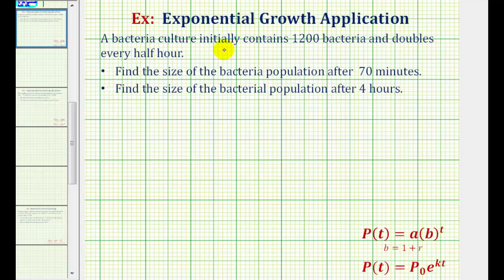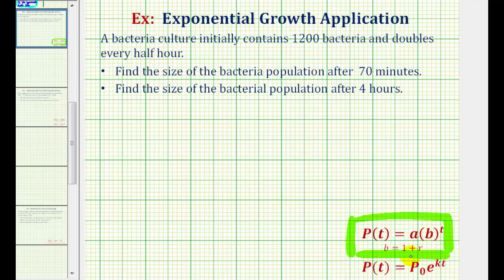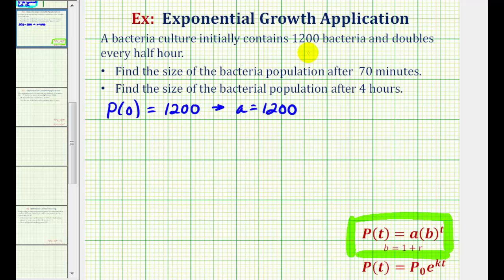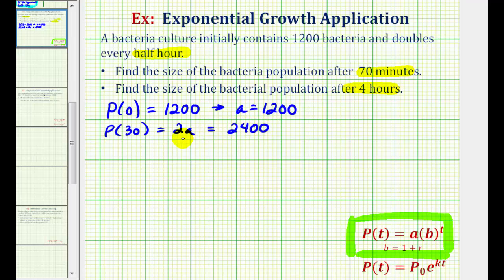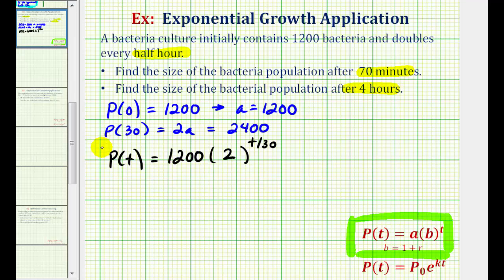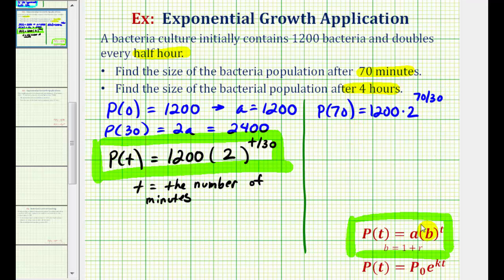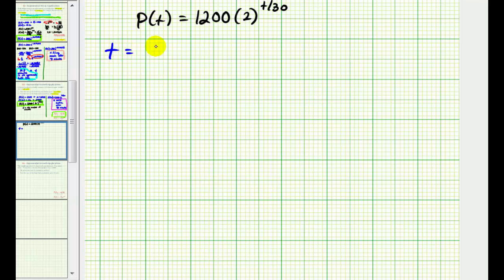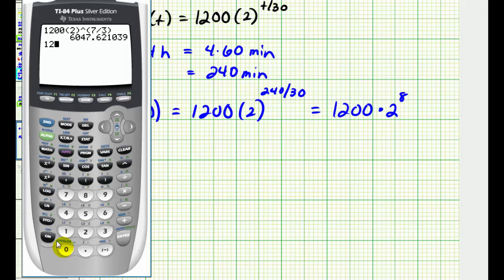Exponential Growth App (y=ab^t) - Given Doubling Time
This video explains how to determine an exponential function in the form y=a*b^t given the doubling time.  The it determines a population after a given amount of time.